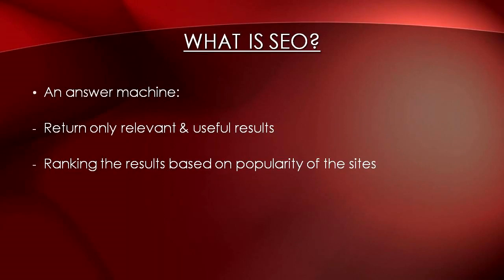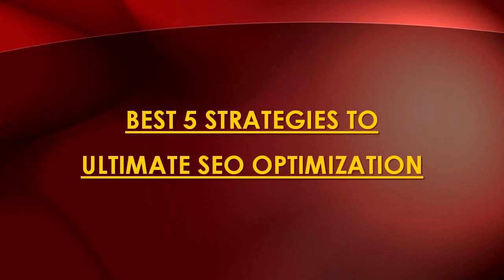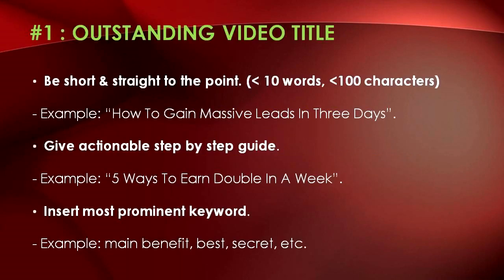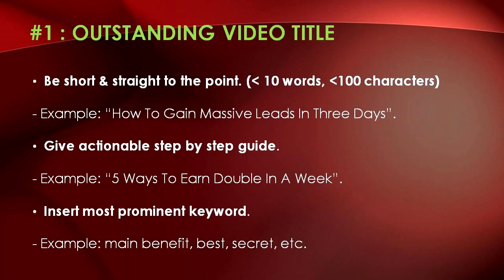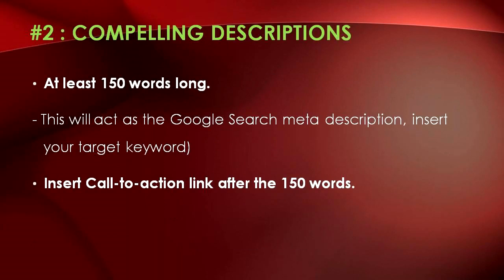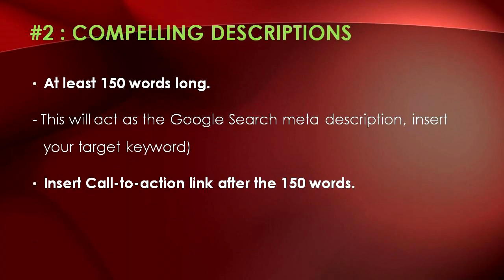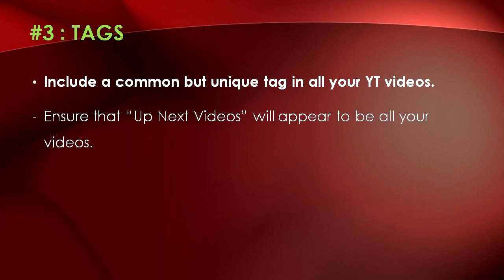02 How To Reach Targeted Audience Optimizing YouTube SEO